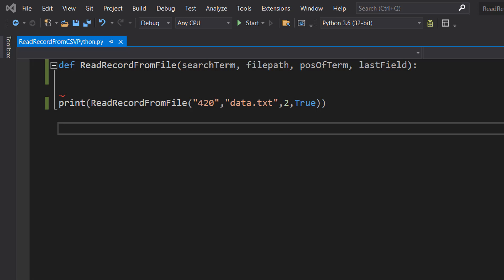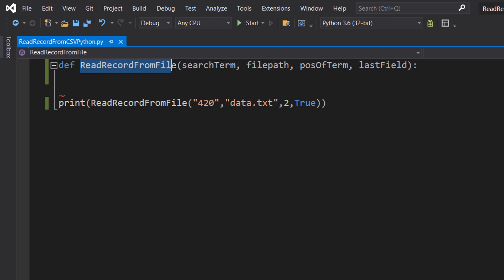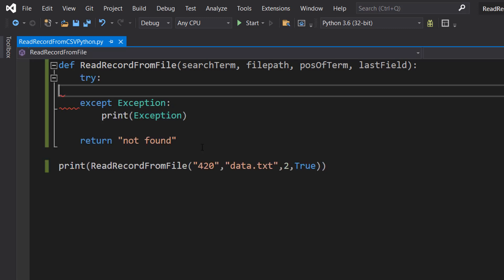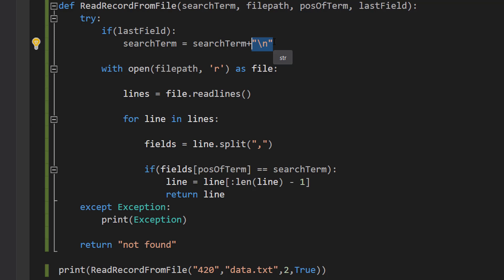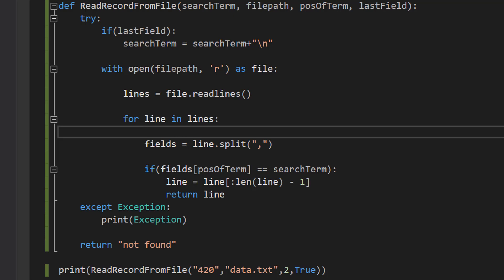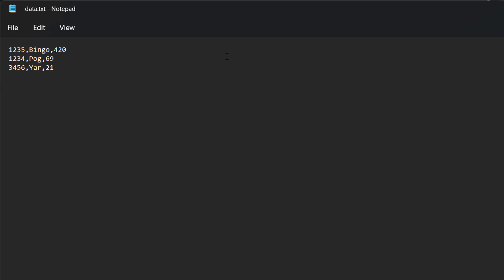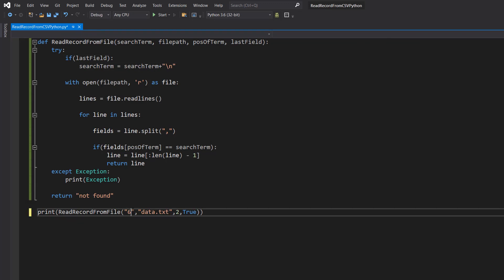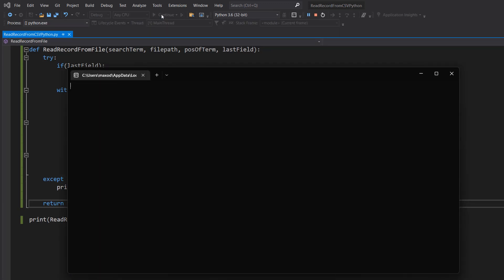How to Read a Record From a File With Python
Greetings, I am back and shall be showing you how to read a record from a CSV file (or a text based file with comma separated values) using Python.

In this tutorial we will be using a .txt file where values are separated by commas. This tutorial will work for .csv files.

To read a file using Python you have to simply read every line of the file into an array, then add each field of a record to an array and check if a field matches a search term, if it has, the record was found in the file, or not continue searching the file.

If you have searched the file and no record was found, then the record didn't exist in the file or an error occurred, if this happens, we can print a message to inform the user.